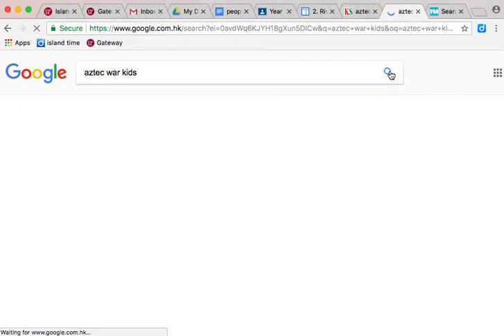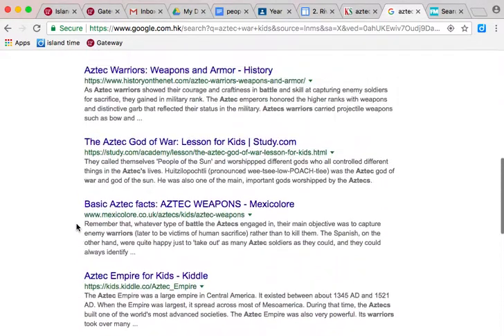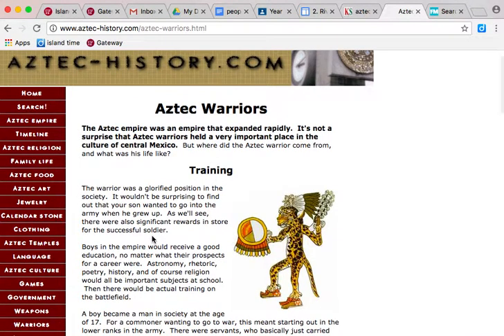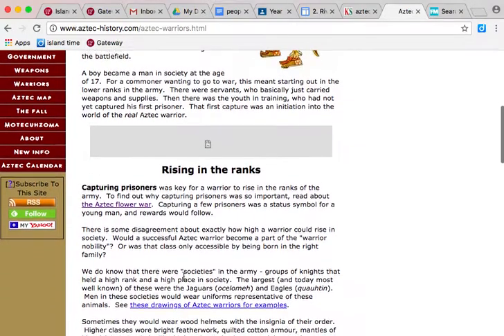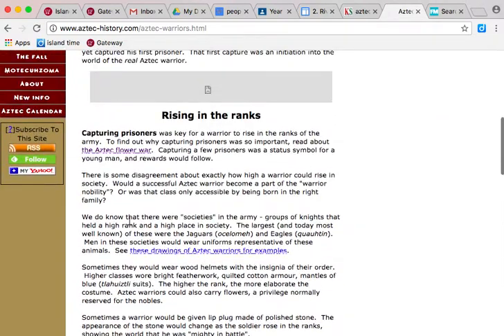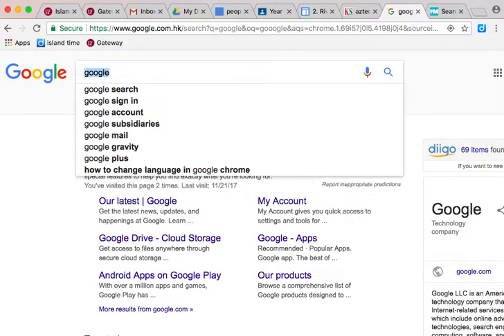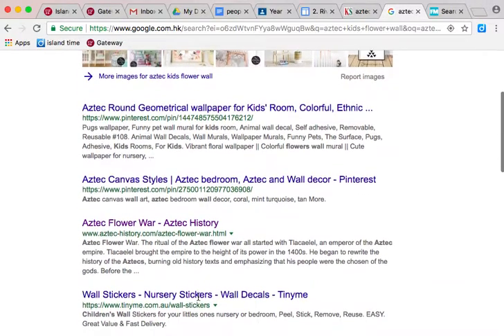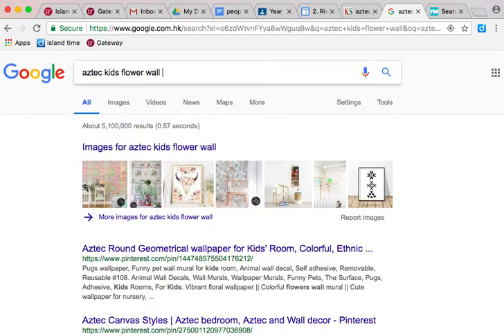triangulation search string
When you find information on the internet you can never be sure it is true or accrate.  Sometimes there are fake websites, ir websites that have unproven facts.  For the really important things you should triangualte your information.  This just means you find the same information on two other websites.  If you cannot find two other websites that say the same or similar thing it might be a fake website trying to trick you.